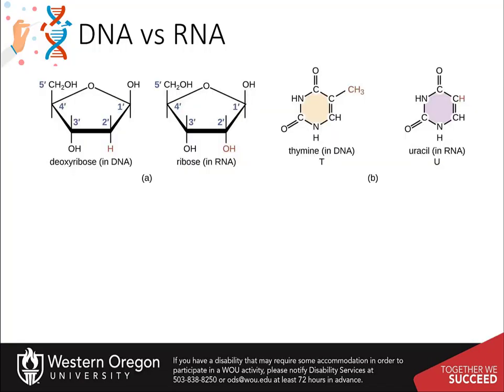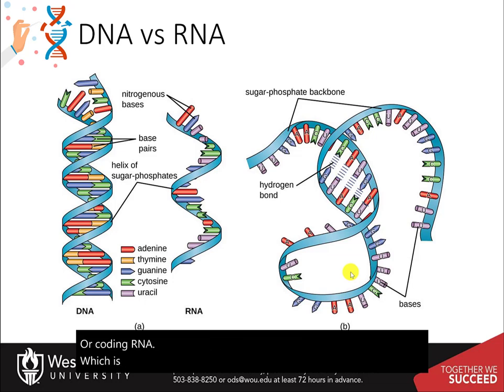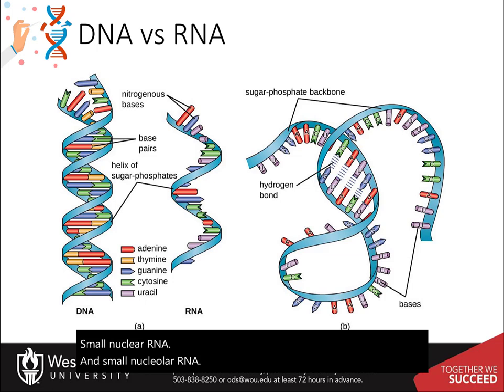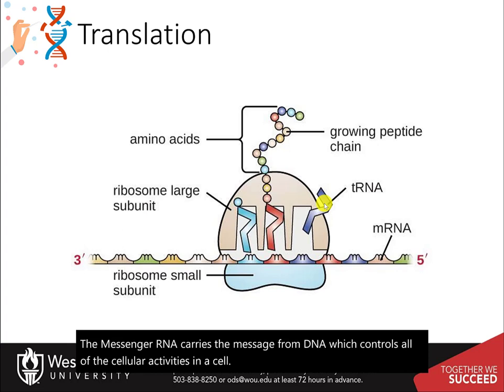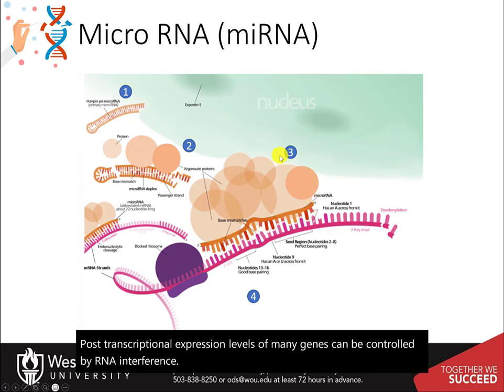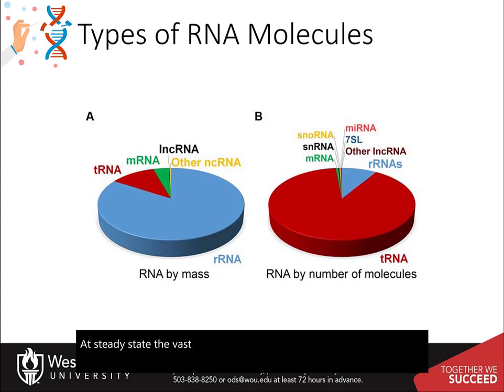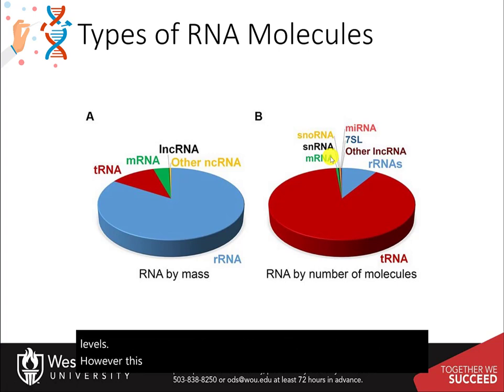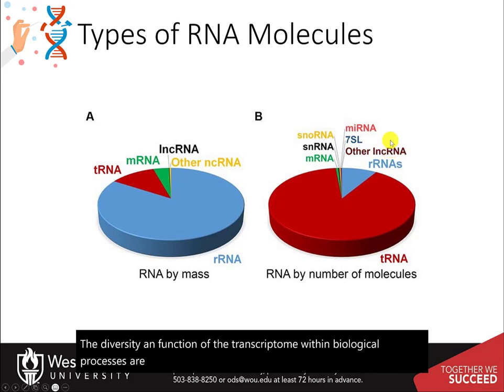CH450 Chapter 10.1 Types of RNA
In this section, we review the major types and the concentrations of these different types of RNA within an average cell. These include short non-coding RNA like microRNAs and small interfering RNAs that are 20-30 nucleotides, The small noncoding RNAs up to 200 nt, which include transfer RNA, small nuclear RNA and small nucleolar RNA, and long noncoding RNAs greater than 200 nt, which include ribosomal RNA enhancer RNA and long intergentic RNAs. Coding messenger RNA is also discussed.